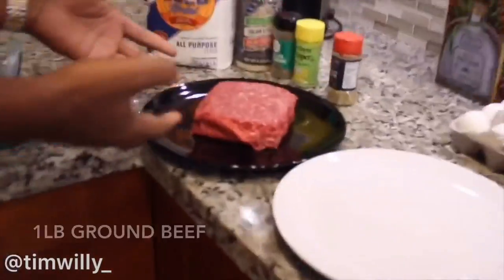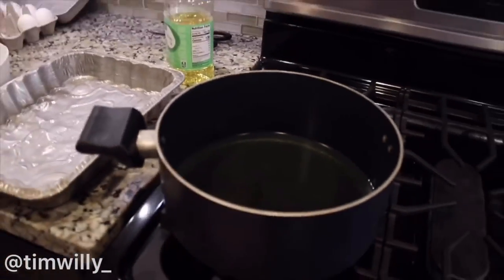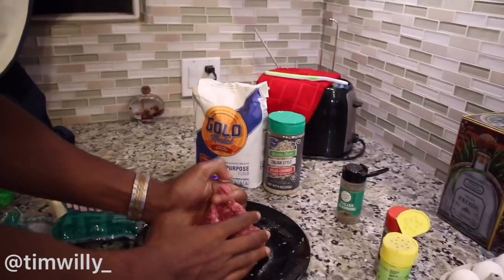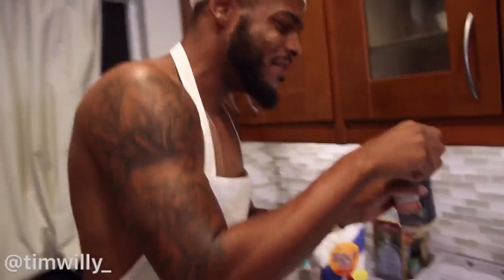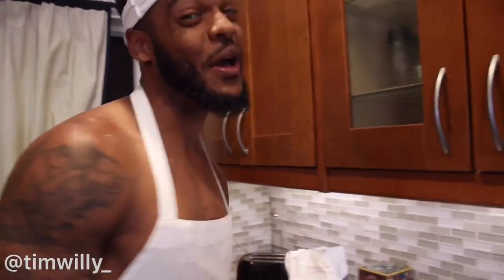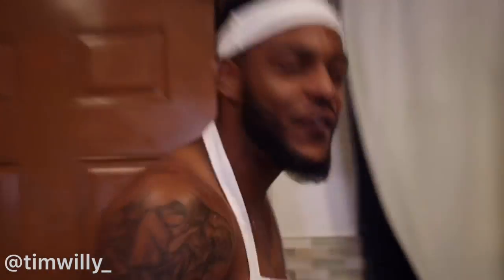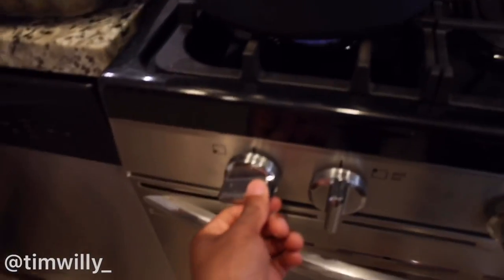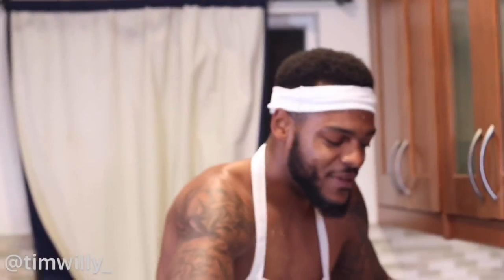“CHEF WILLY” COOKING SHOW, GROUND BEEF CHEESE STICKS